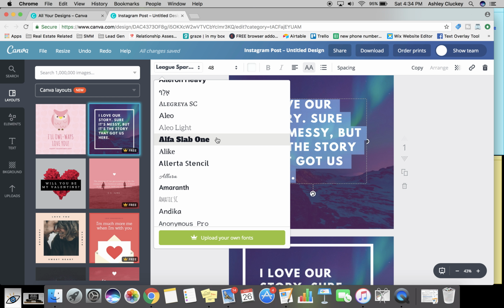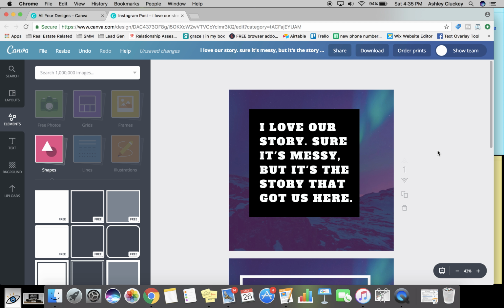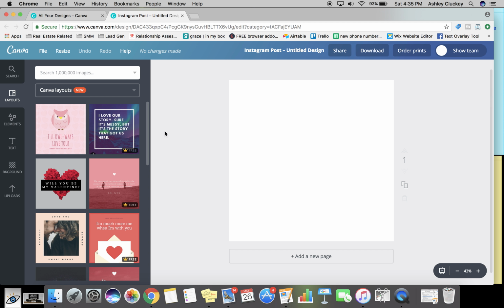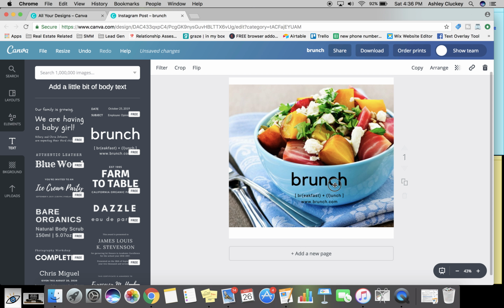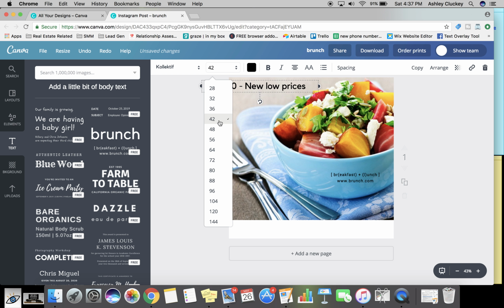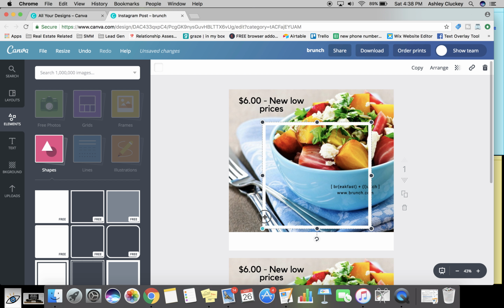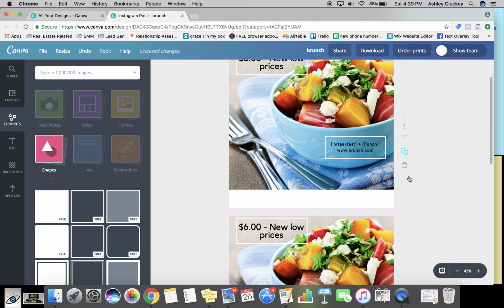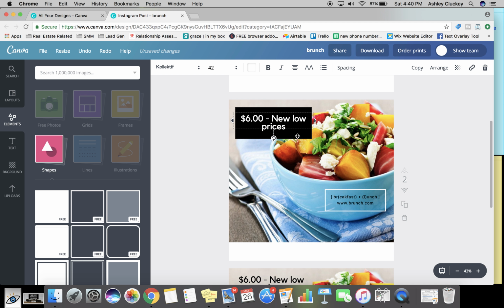How Can I Make Better Looking Ads?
Advertising like crazy to no avail? Struggling to make your pictures and ads look the way they do for the pros?

In this video we create a live example of an ad and go over how you can make it look more professional, EASILY.

Amicable Exposure is a marketing agency based out of Chandler, AZ. We provide services from content creation to websites and everything in between.